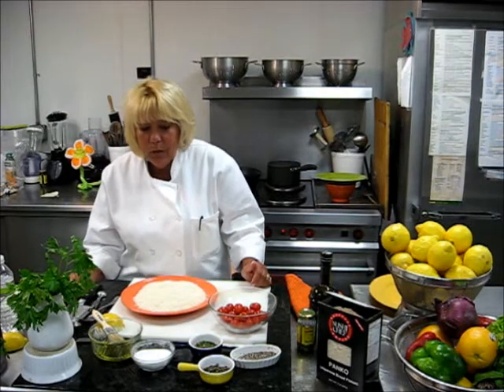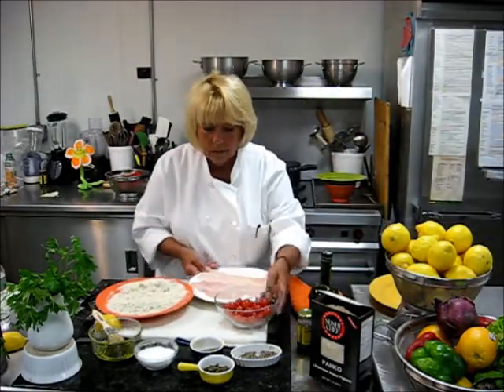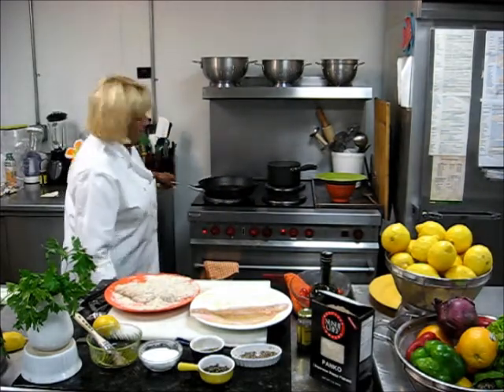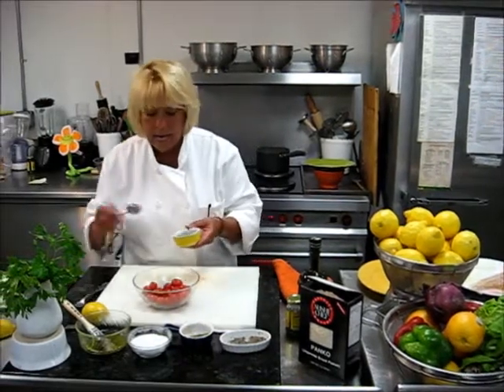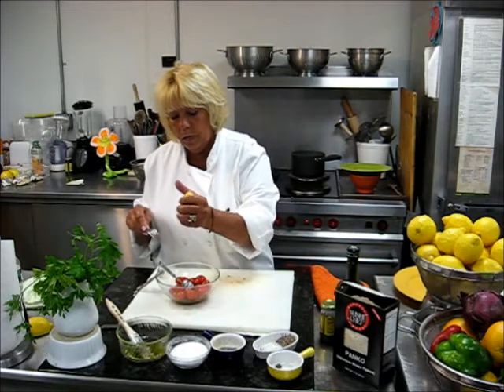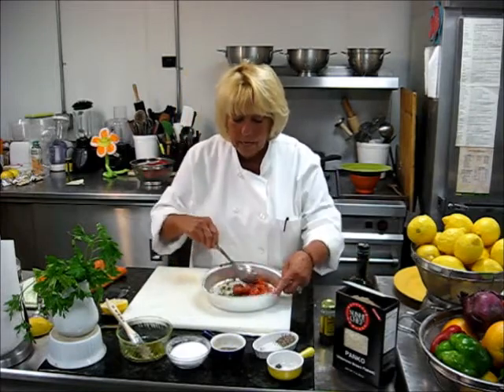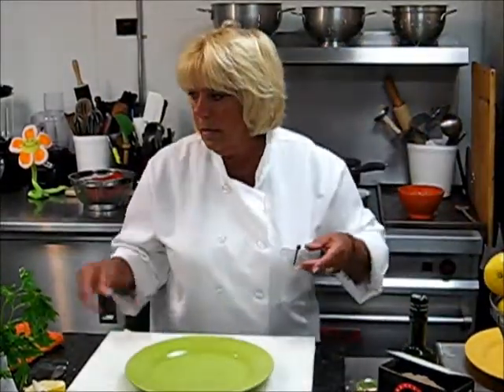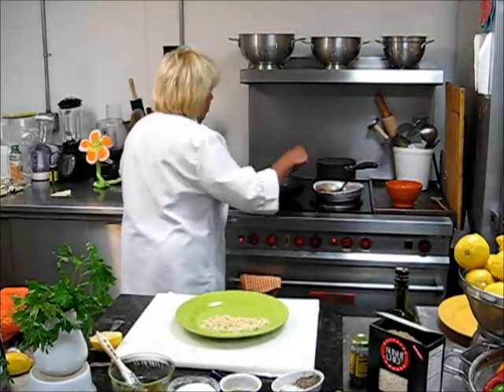Crispy Flounder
Stop by Kyler's Catch this week and pick up some tasty Native Flounder, then watch it being prepared! It's like having your own personal cooking class in your own kitchen!